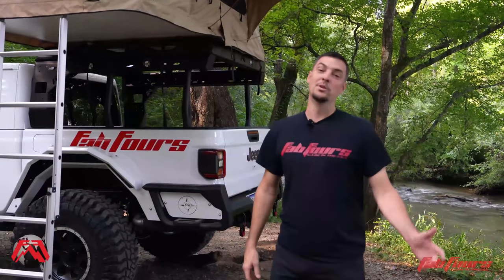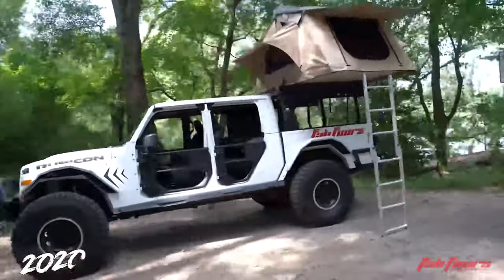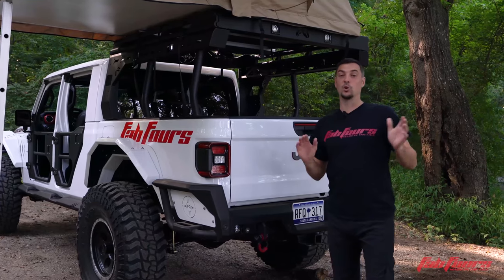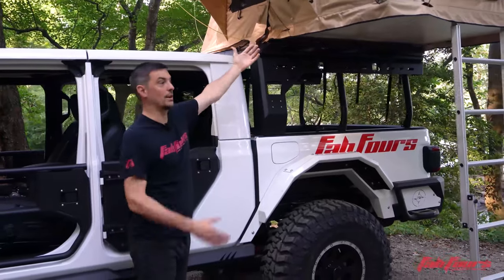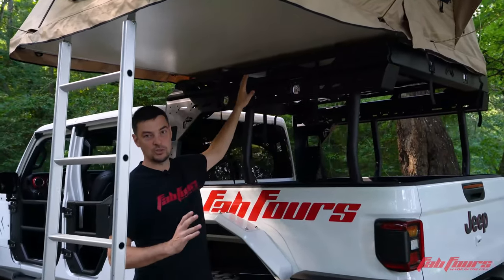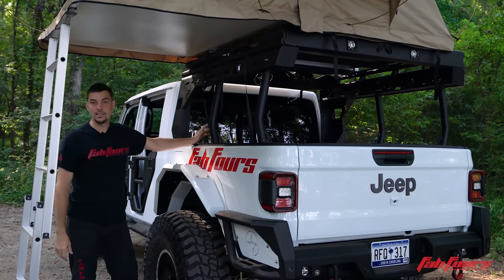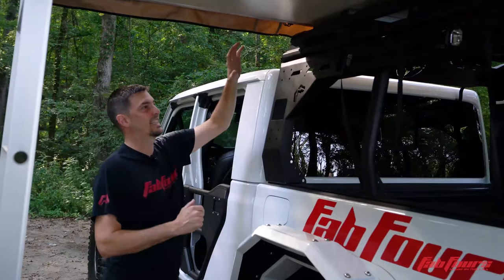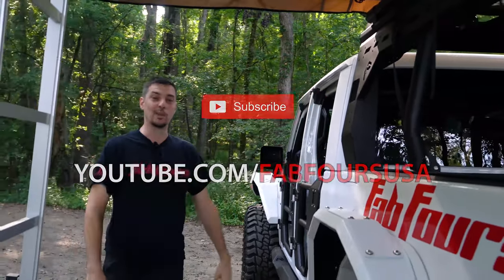2020 Jeep Gladiator: Lifted, Overland Rack, New Bumpers, And More! [2019]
New Products for the 2020 Jeep Gladiator are being put to good use out on the trails.  See how you overland the right way with a new bed rack and roof top tent.

Fab Fours CEO Greg Higgs brings you out to one of our favorite camping spots to showcase a lifted overland rack for the 2020 Jeep Gladiator.  This Jeep is sitting on a 6" Skyjacker suspension lift kit and 40" Mickey Thompson Baja Boss tires.  Perfect for any outdoor situation!

This Jeep truck is equipped with the Fab Fours overland rack that is the perfect canvas for anything off-road as well as the full coverage Jeep Gladiator rear bumper that protects all the rear body parts with 100% US Steel.  The paint-matched high clearance fenders and fender flares allow for those big 40 inch tires to flex and make their way off the beaten path without any trouble.

For more information on new Jeep Gladiator parts go to our